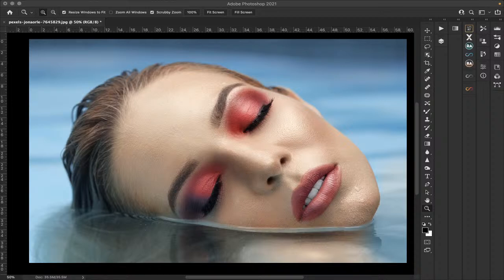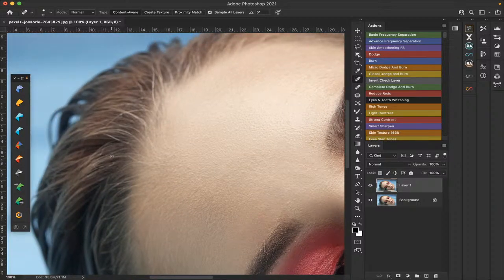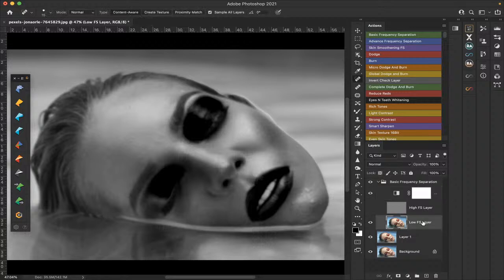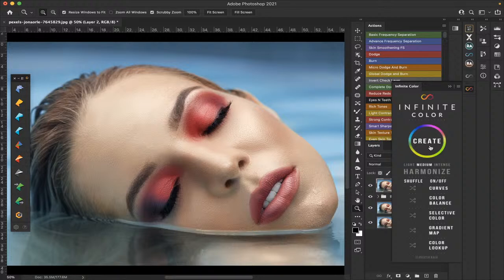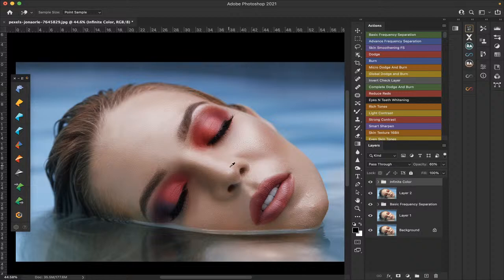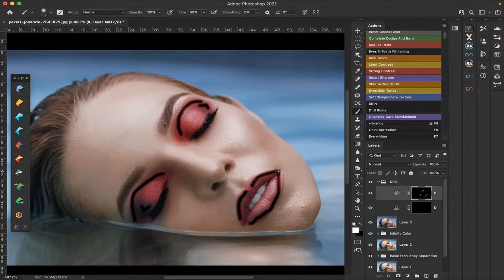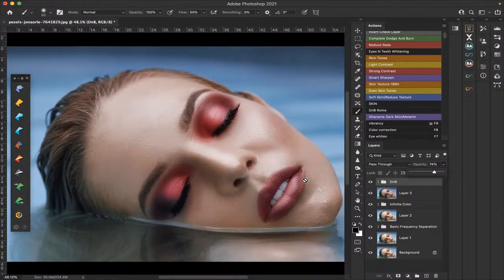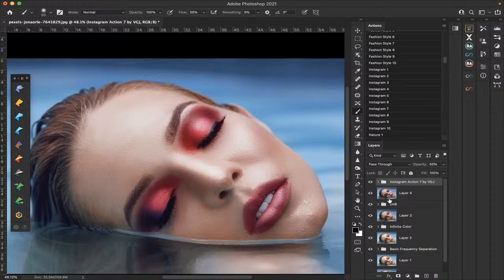Rome Wilkerson photography - Episode -[ 21 ] - Live retouching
Hello photography community  today I am posting a video about
Live retouching and chat with you guys [ first time ]